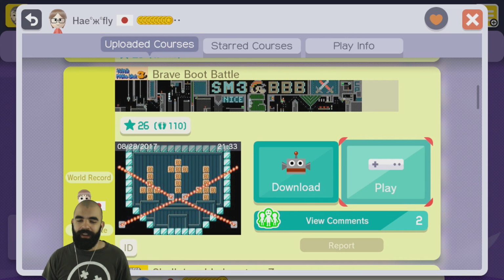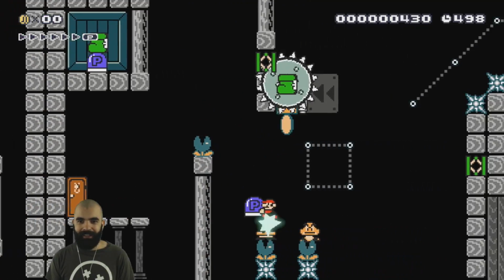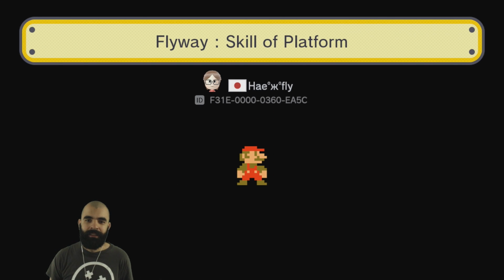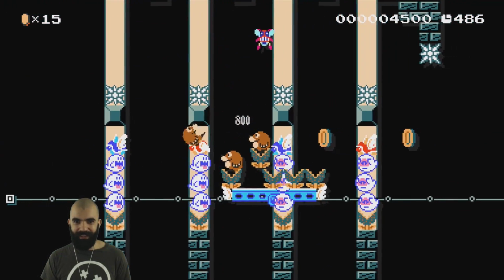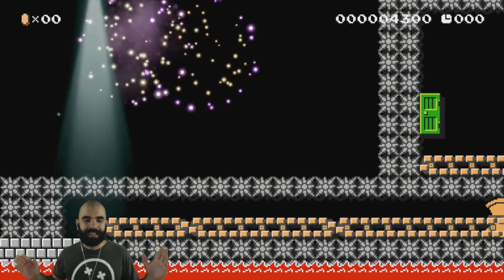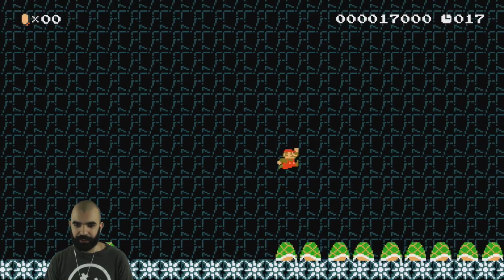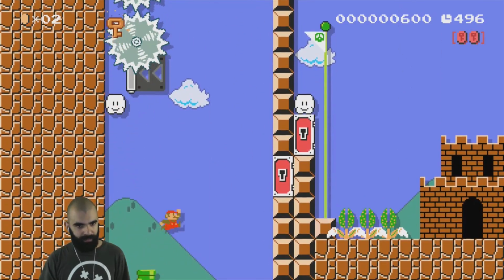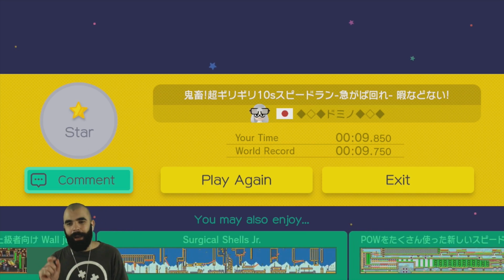Trip to Japan [I] | Super Mario Maker | Creator Showcase feat. Hae Fly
In today's Super Mario Maker episode, I took a trip to Japan and played some hard levels from some incredible creators! The main feature was Hae Fly but we also played levels from Chikadori, Wowawa, Sponge and Domino.

Chikadori levels:

時間余裕あり!ゴールした者だけが見れる怪奇現象とは...。

SPEEDチャレンジ10秒RUN2[なちおか的ギリギリタイム?]

DOMINO1200 levels:

鬼畜!超ギリギリ10sスピードラン-急がば回れ- 暇などない!